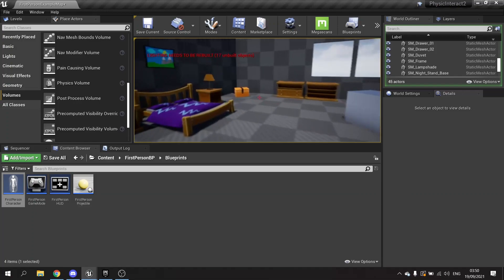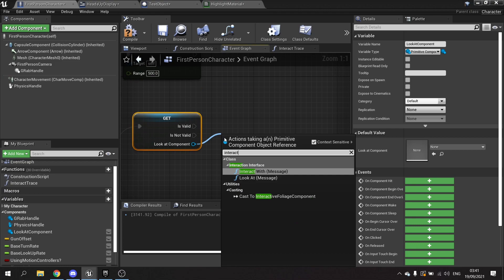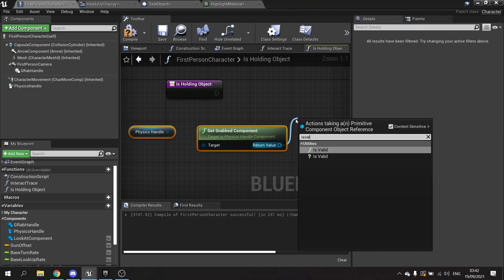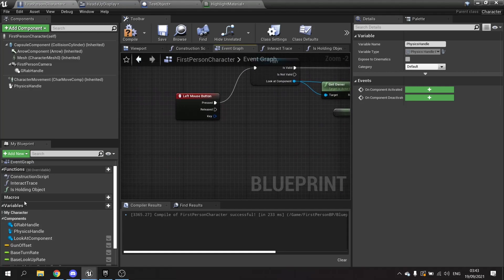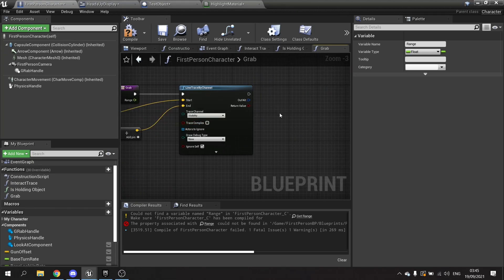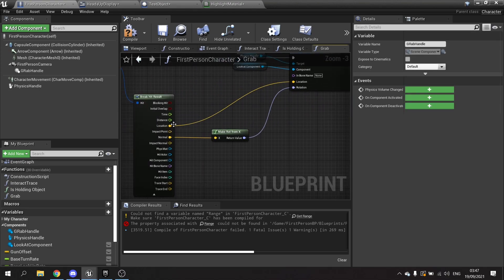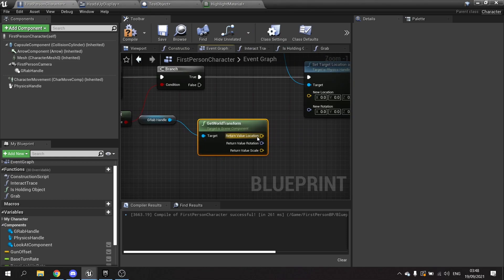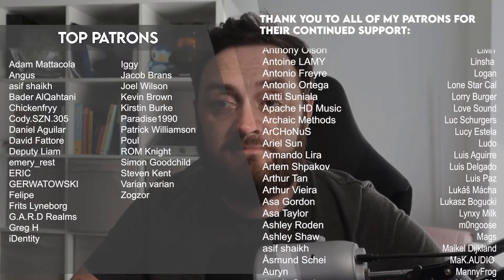Unreal Engine 4 Tutorial - Physics-Based Interactions Part 2: Physics Handle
Get the Stylised Bedroom Furniture Pack and more from Star Games Studio and follow along.

In this video series we go through how to use the physics handle and constraints to make a physics-based interaction system.

In Part 2 we add our physics handle component to grab and throw physics objects.

If you want to get the project files you can do so at the following